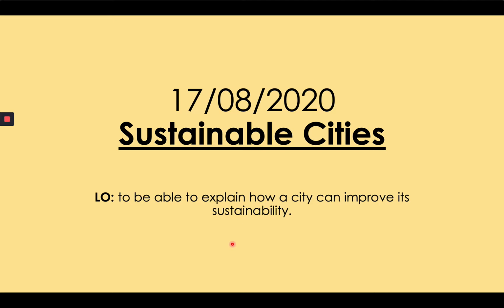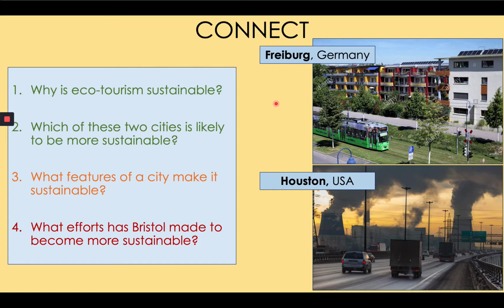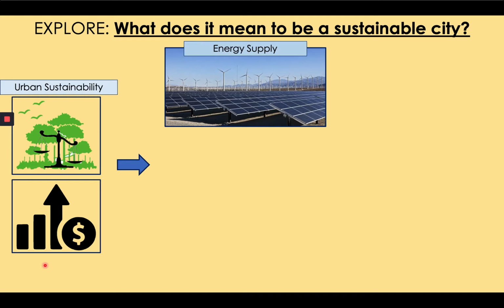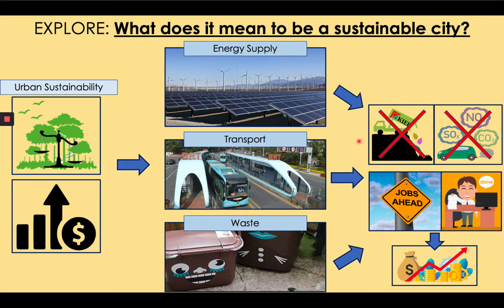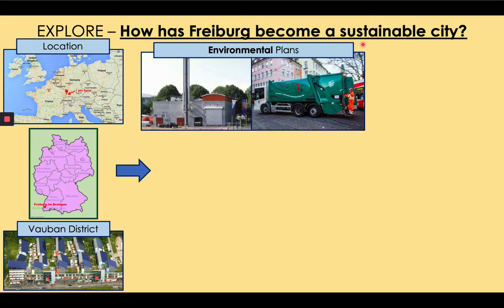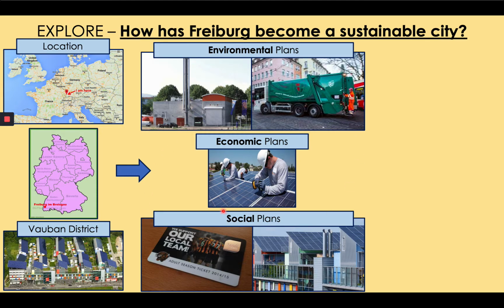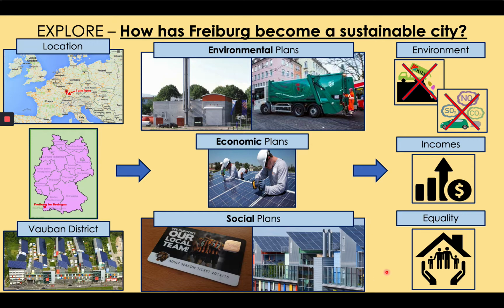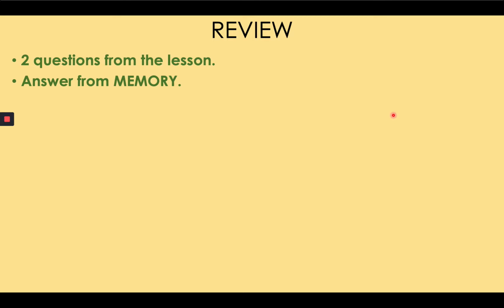GCSE Urban World 24: Sustainable Cities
GCSE AQA.
Explores the idea of urban sustainability and introduces Freiburg as a case study of how to achieve it.